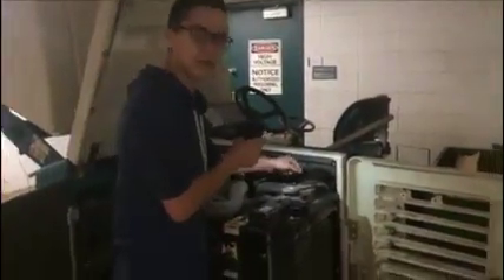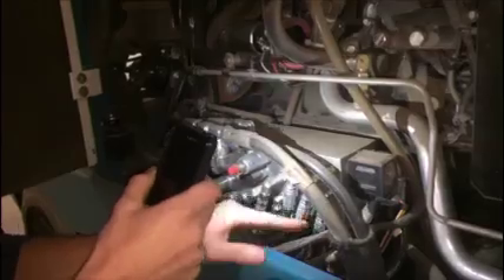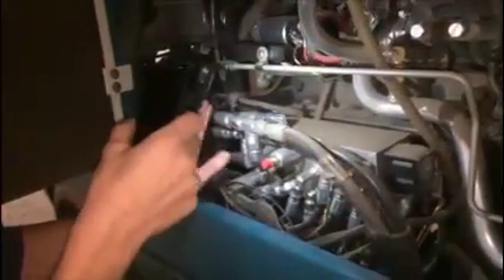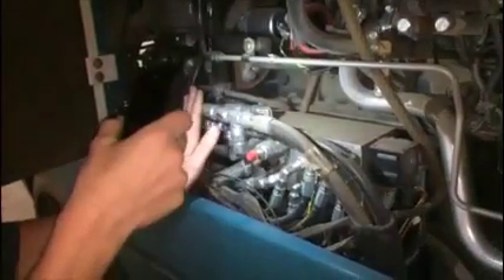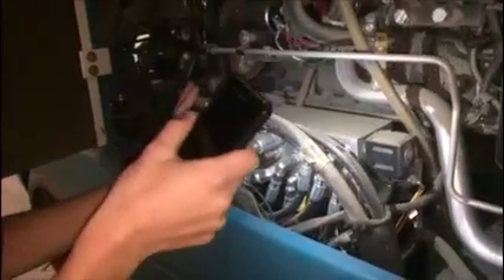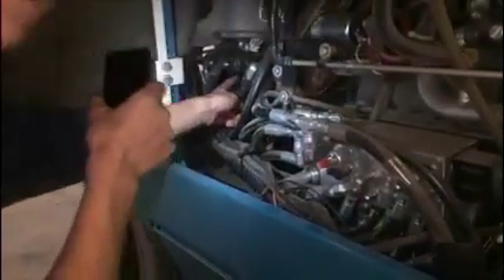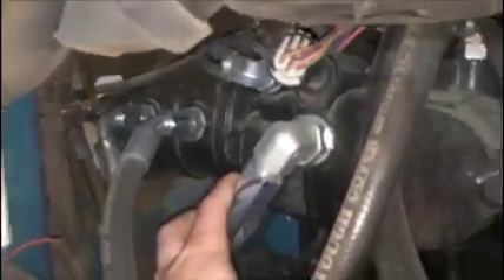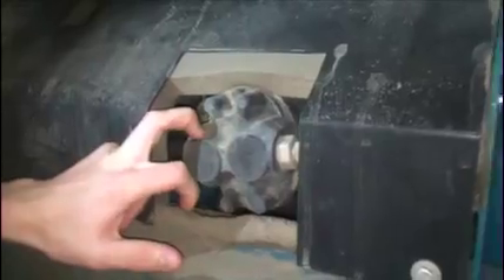MCEN 1112 - Hydraulics on a John Deere 320D and Tenant 6650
Video showing the pump, prime mover, reservoirs, actuators, valves and conduits.
Edited by: Stephen Robinson and David Brown